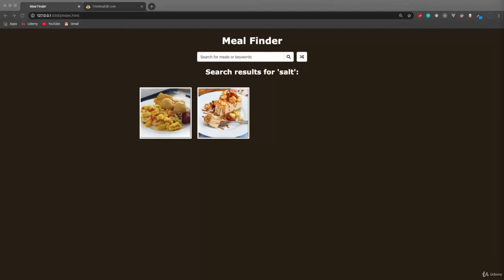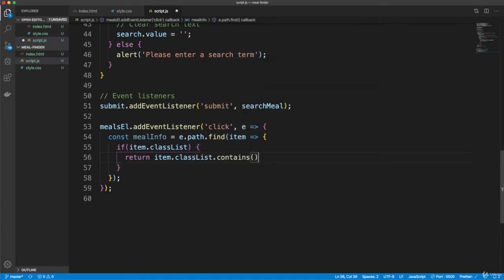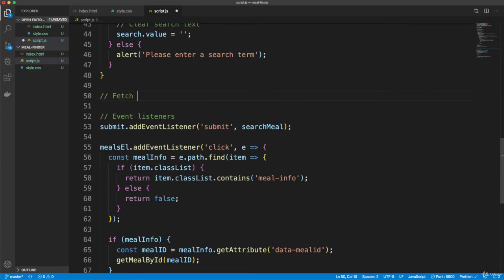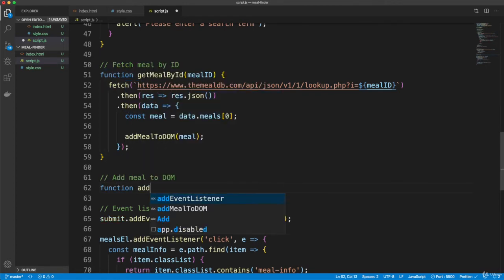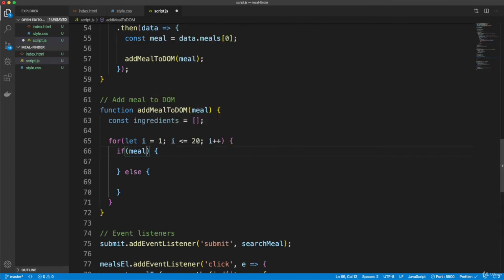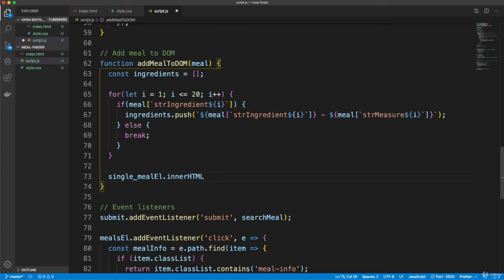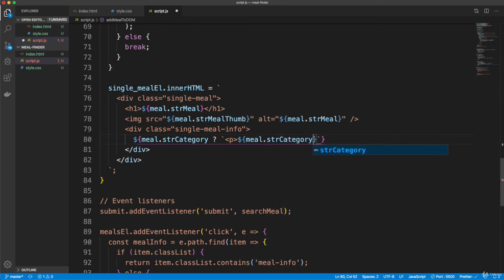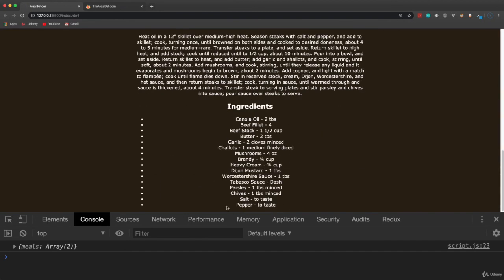MEAL FINDER USING JAVA-SCRIPT EP:4